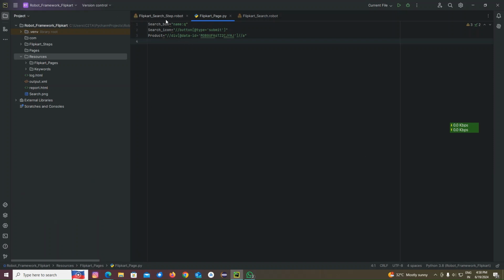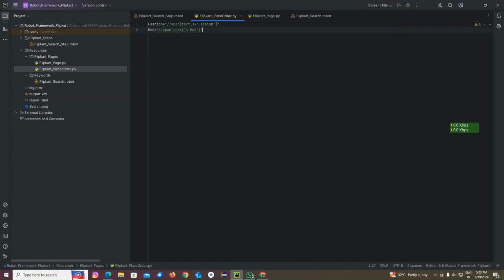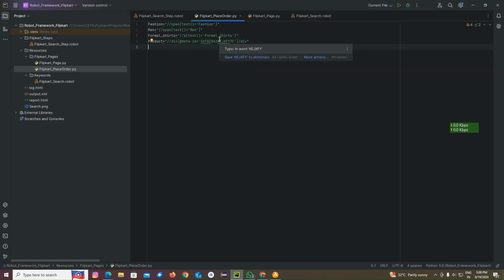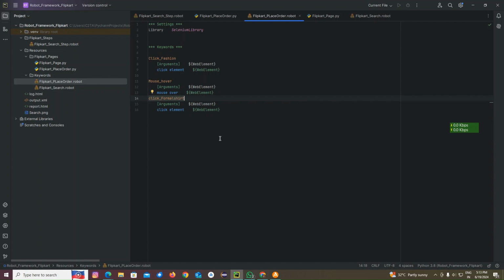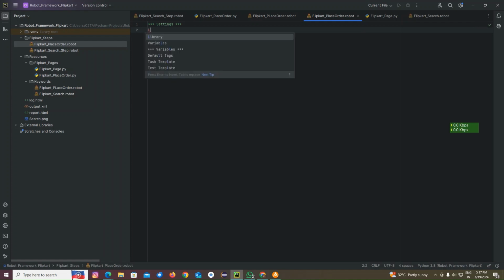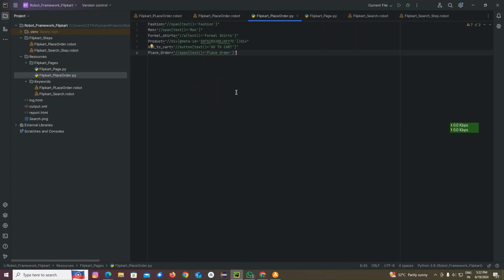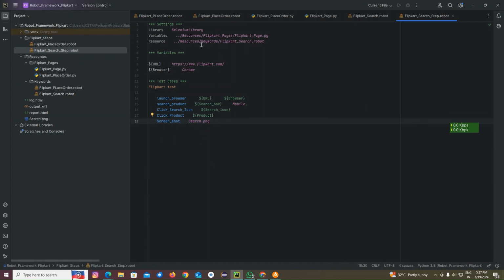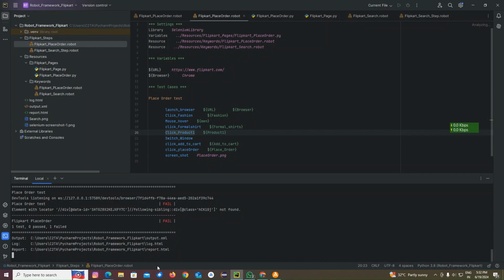Robot Python Framework -Flipkart Application | Add Place Order Functioanlity |Part 3|JS Academy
Robot Python Framework -Flipkart Application | Add Place Order Functionality |Part 3|JS Academy

CHANNEL: @jstestingacademy